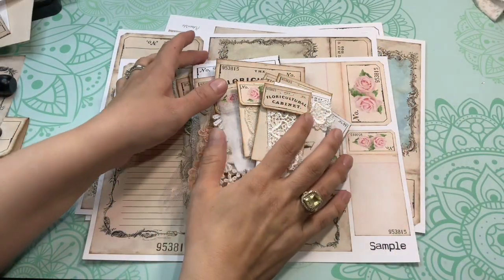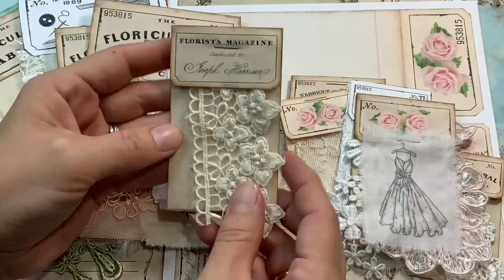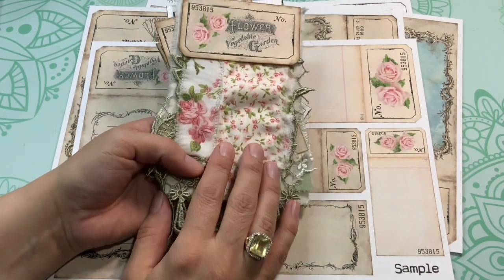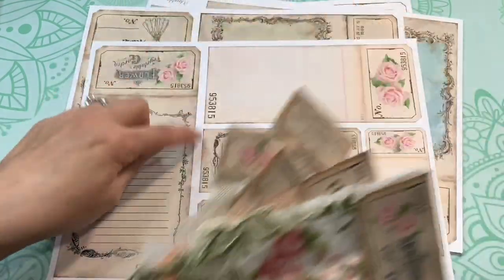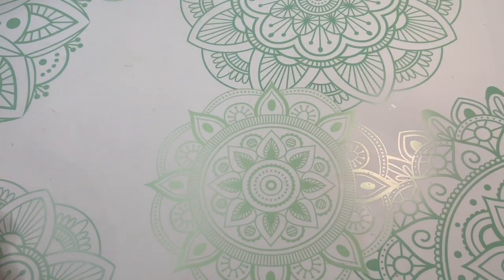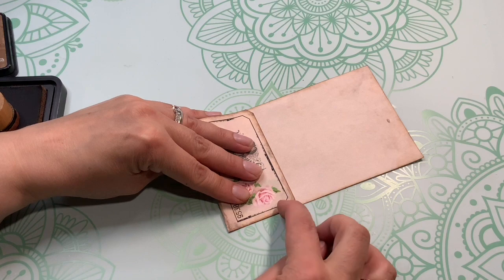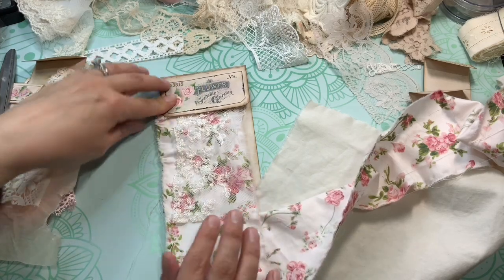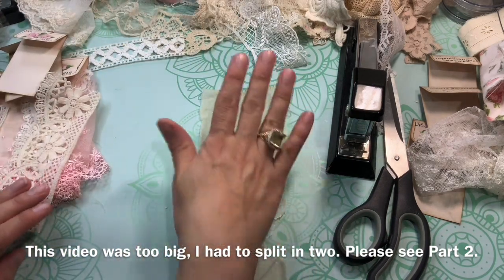Part 1 - Creating Sample cards with laces and fabric - the cutest ephemera to add to a junk journal!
My digital kits used to create those Sample Cards.

Vintage Sample cards digital kit
Antique Labels digital set (to print on paper or fabric)
Faux Stamps labels kit (Black & White labels)

My Etsy shop for junk journals creations to purchase:  OdulcinaJournals

Odulcina - Ödulcina